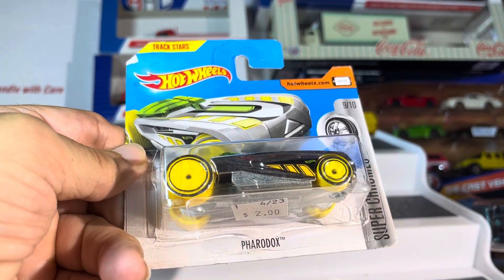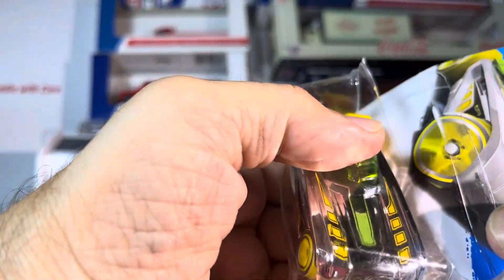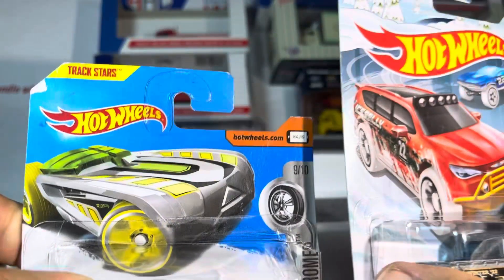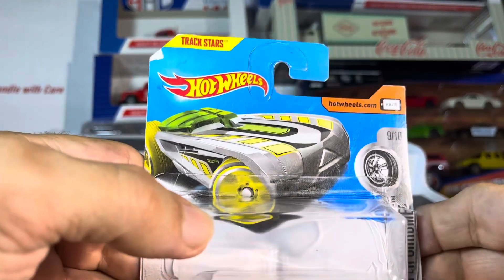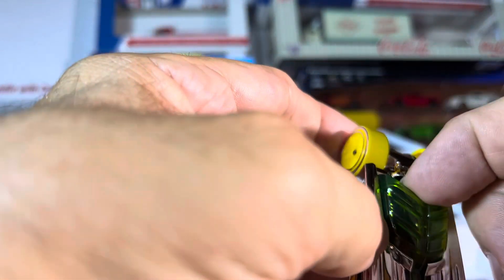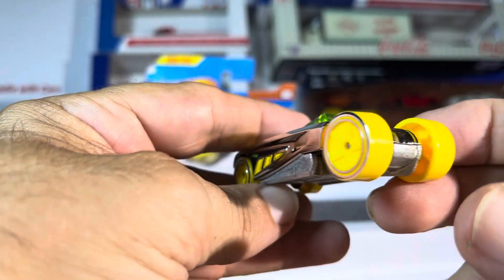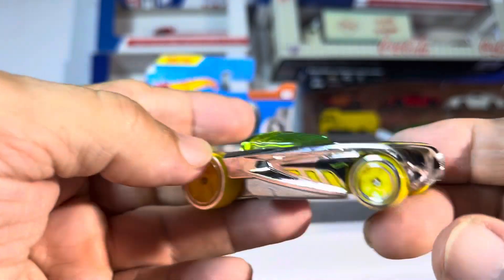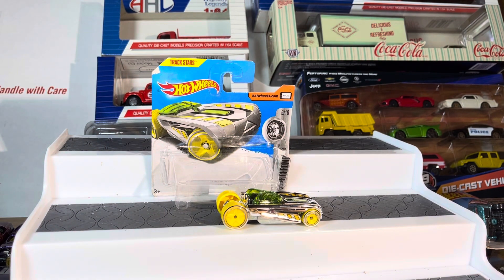Hot wheels paradox car, super chromes